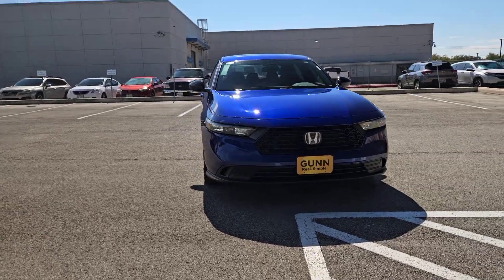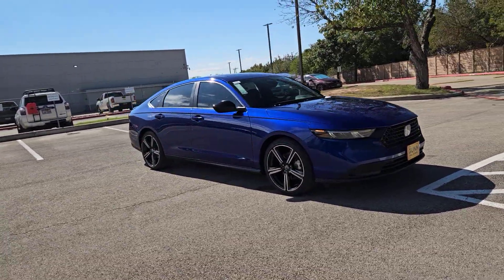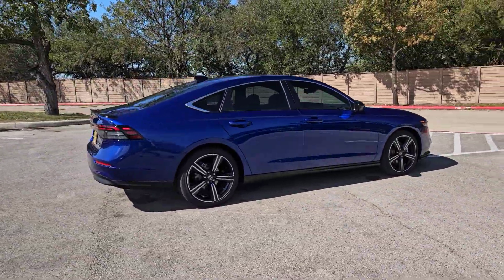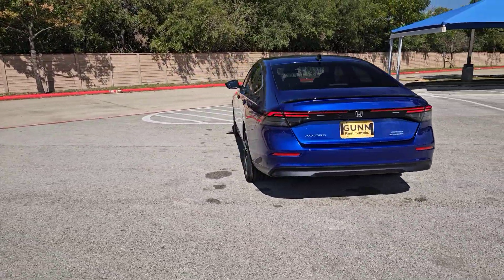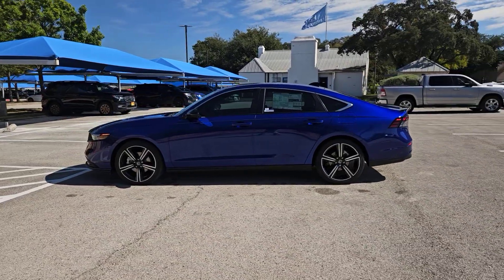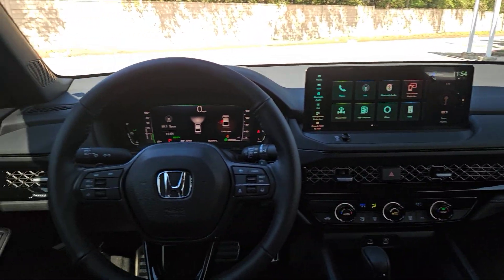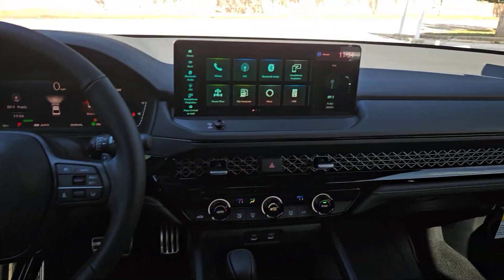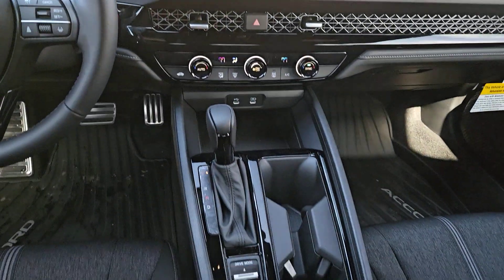2024 Honda Accord Hybrid San Antonio, Austin, Houston, Boerne, Dallas, TX H240394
Still Night Pearl New 2024 Honda Accord Hybrid Sport  available in San Antonio, Texas at Gunn Honda. Servicing the Austin, Houston, Boerne, Dallas area.

Gunn Honda
14610 IH-10 W